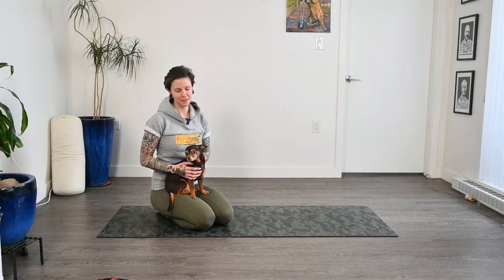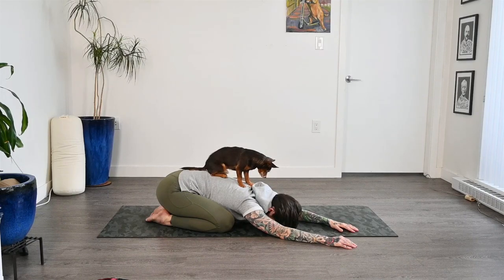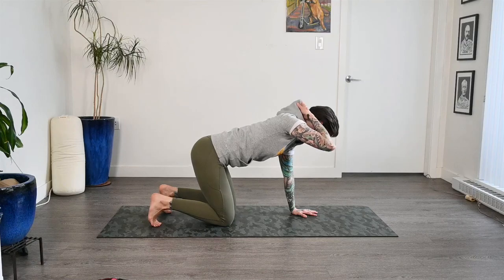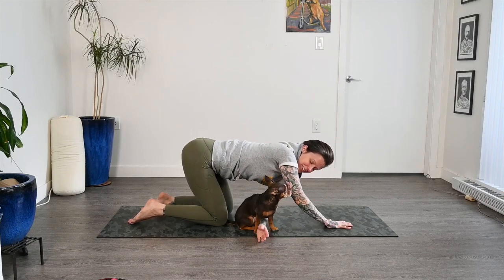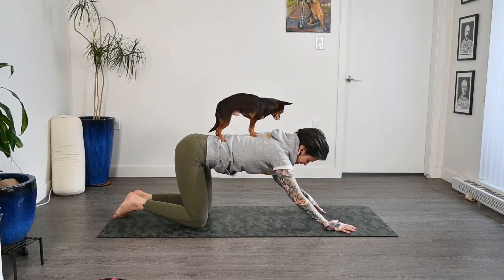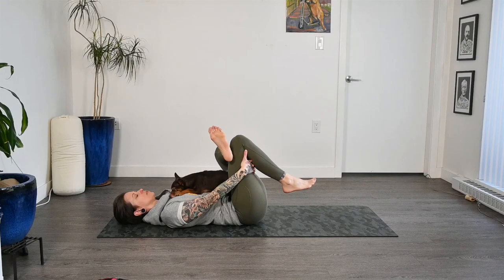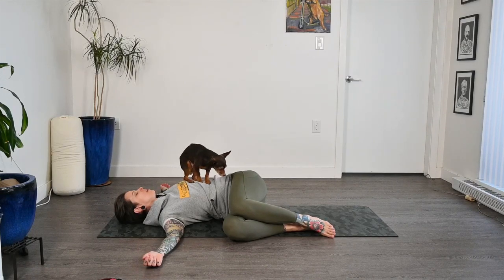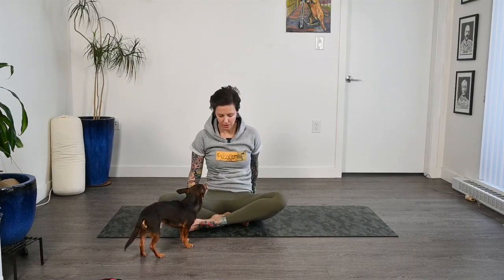15 Minute Evening Yoga Flow - Gentle/All Levels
Welcome to Three Legged Dog Yoga with Lindsey May. 🧘‍♂️

Let's wind down together in this gentle, 15 minute stretch. Longer holds and focus on breath to help you relax in the evening or before bed.

Be your best you!